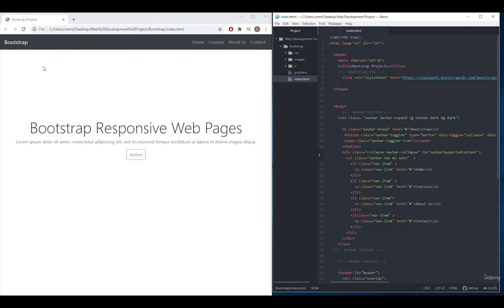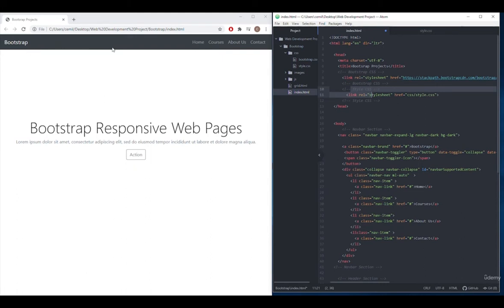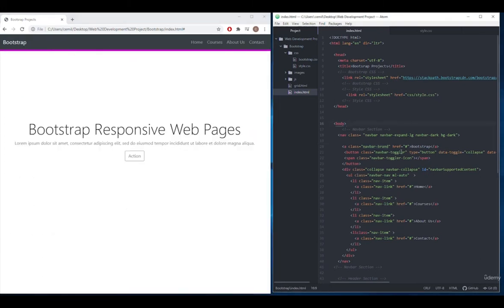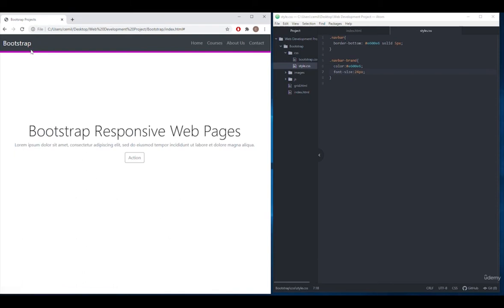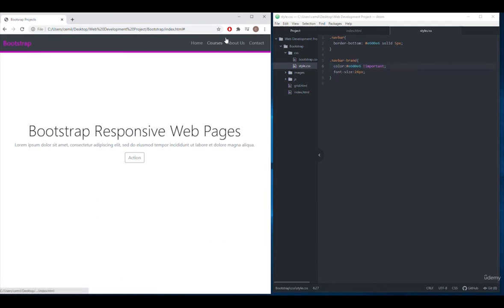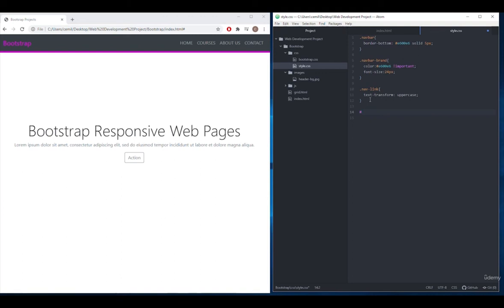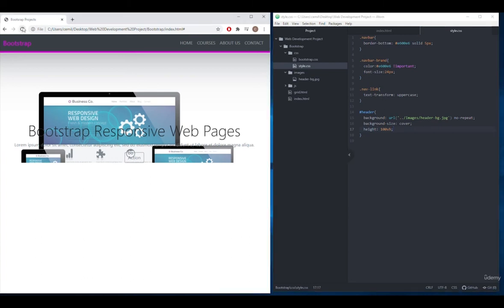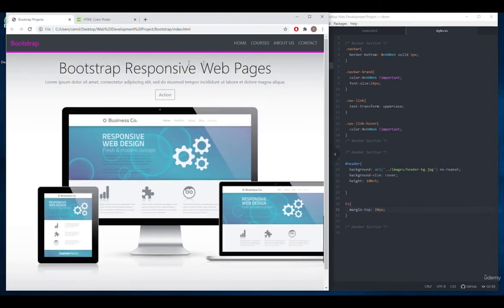4 Our CSS File 1 (INTRODUCTION TO BOOTSTRAP) FULL COURSE FOR BEGINNERS LEARN IN 1 HOUR